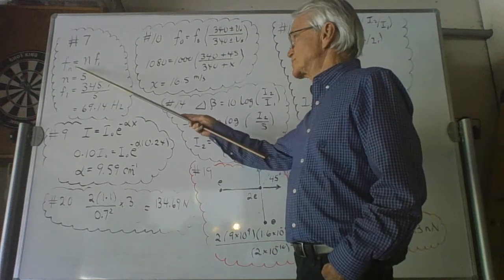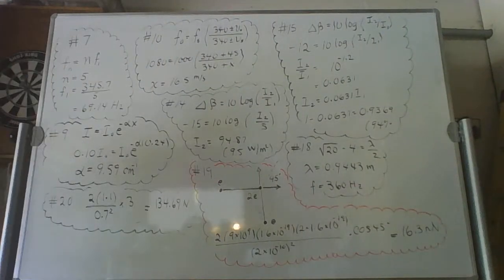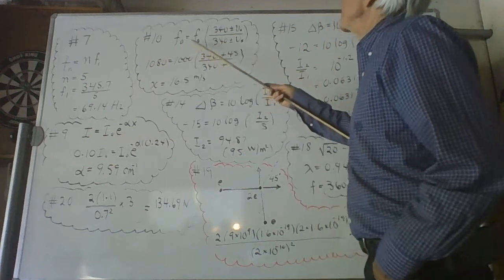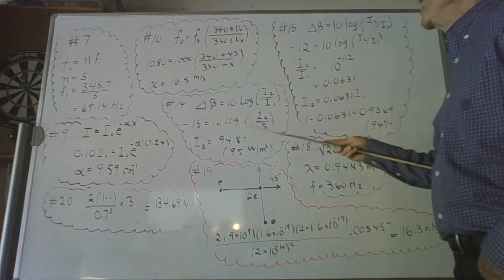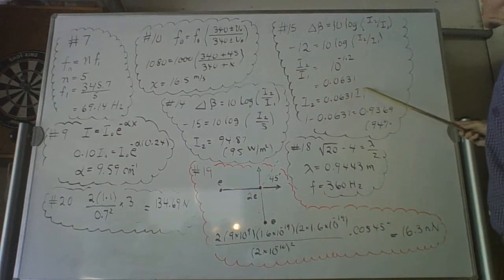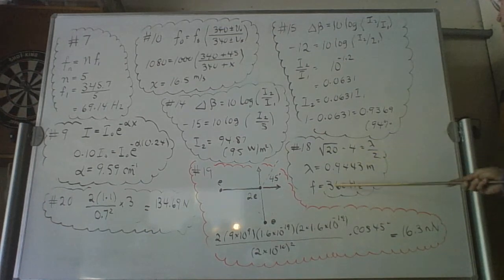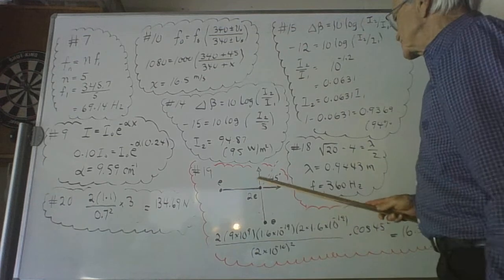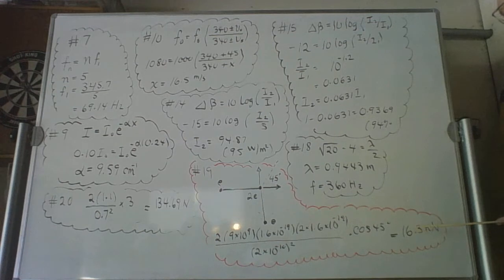Exam 4 Problems